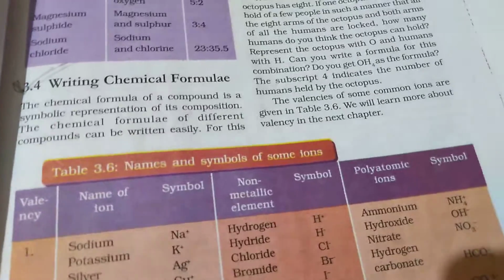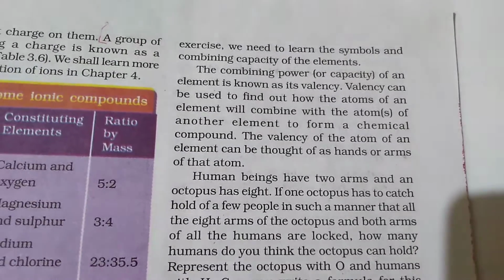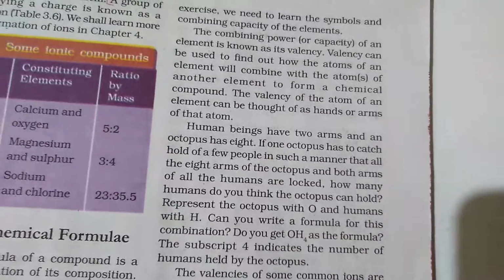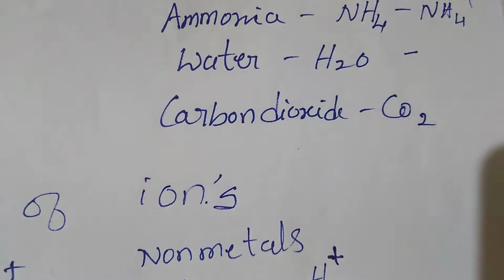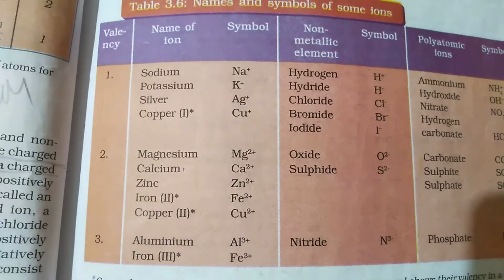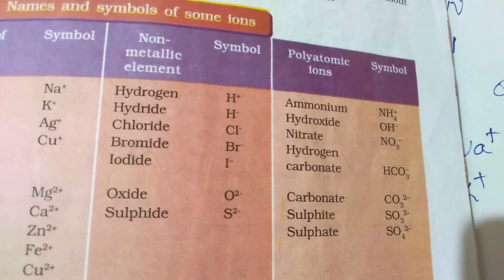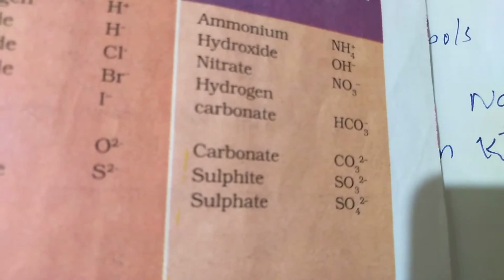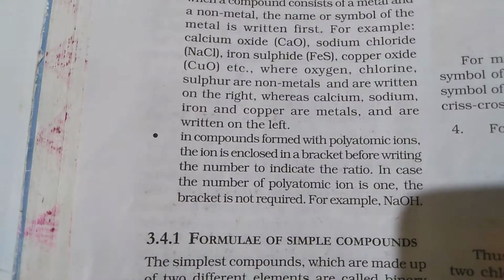Class 9 Atoms and molecules